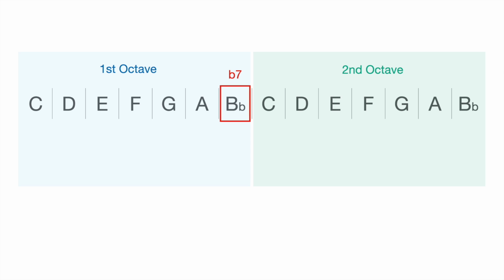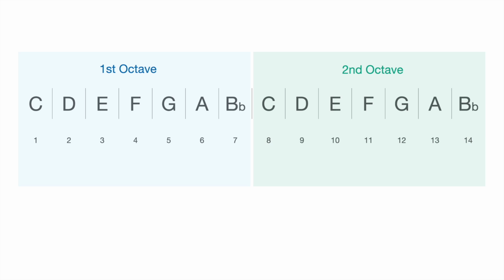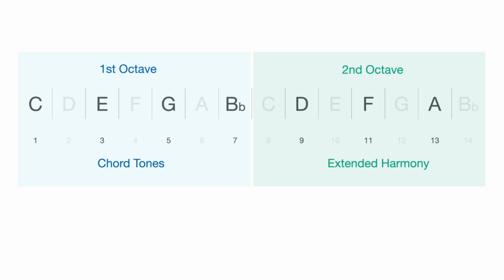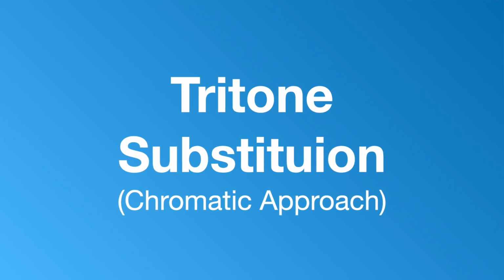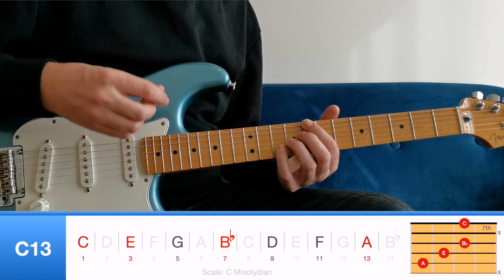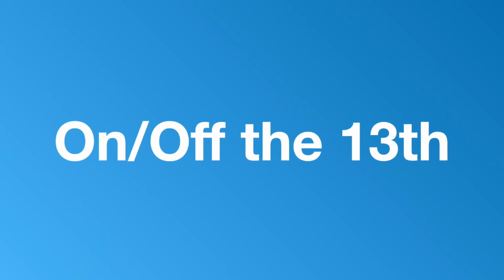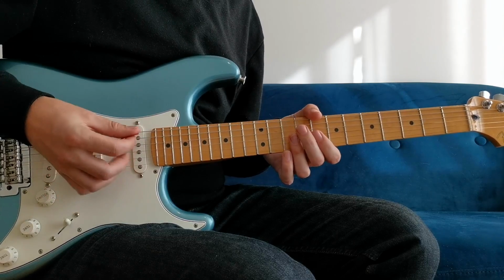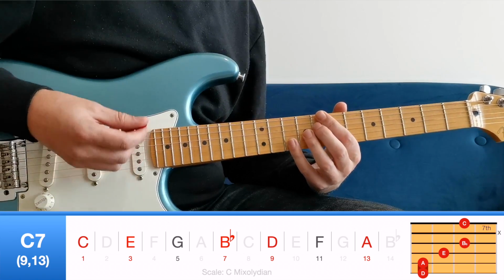The Blues Chords The Pros Use (Full 12 Bars with TAB)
Blues Guitar Tutorial - how to use jazz chords.